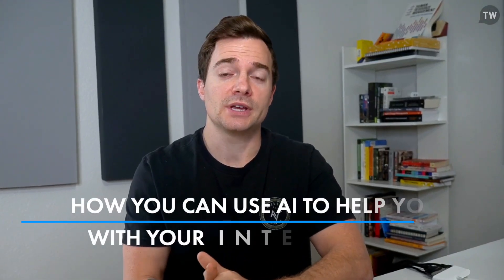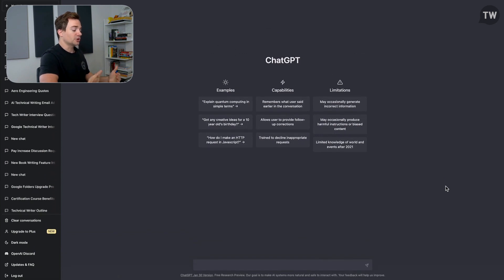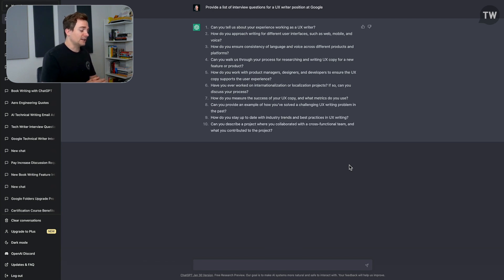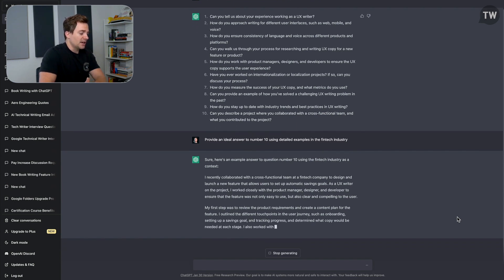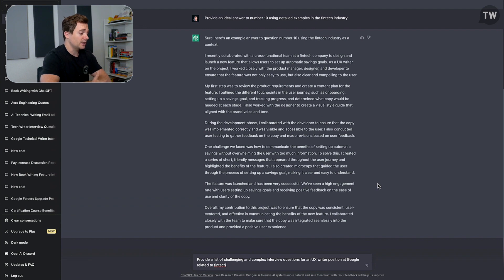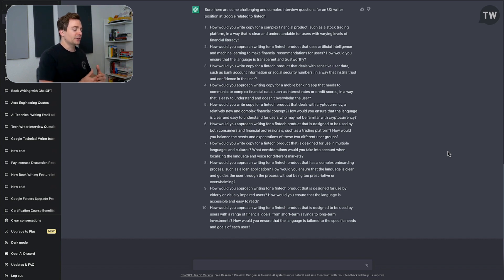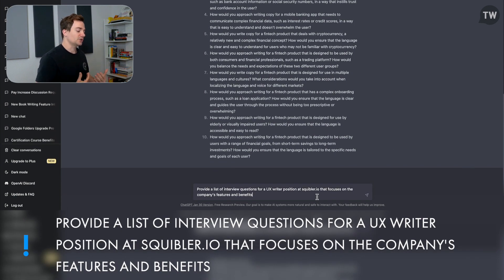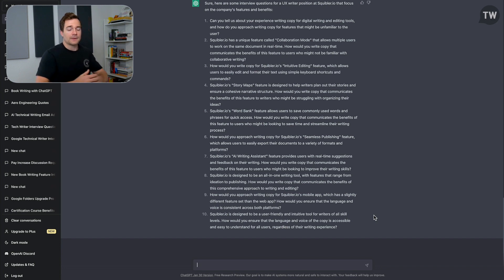How to Use AI to Ace Your UX Writer Interview at Google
If you're interested in learning more about UX writing, then download the syllabus for the UX writing course on Technical Writer HQ

Or if you want to learn other ways that AI can level up your technical writing skills, become a certified AI technical writer